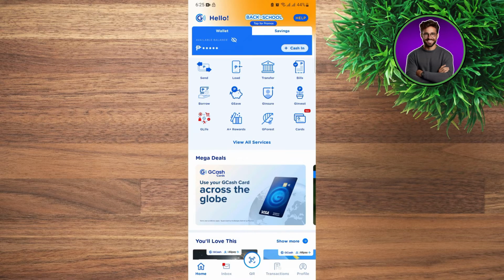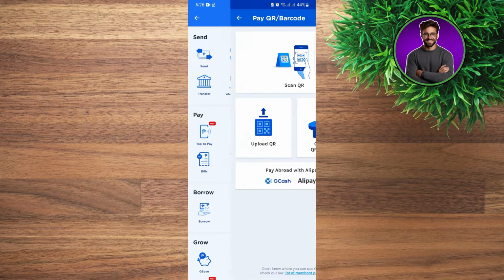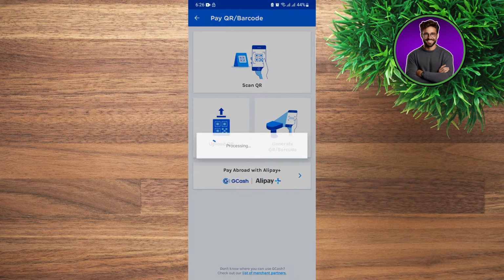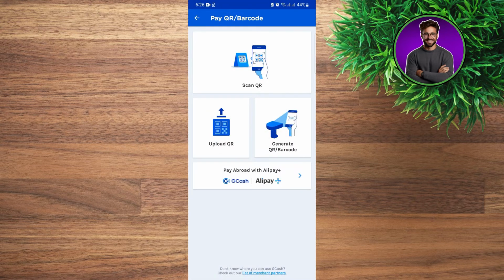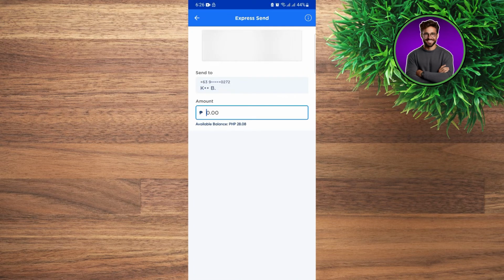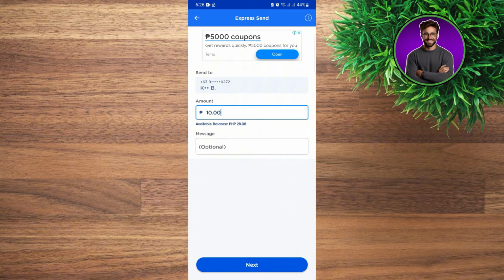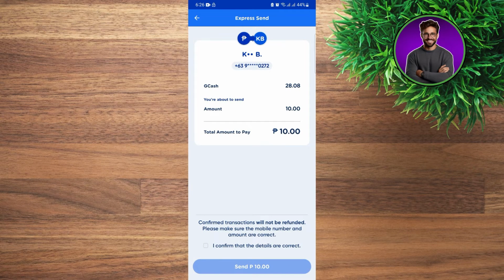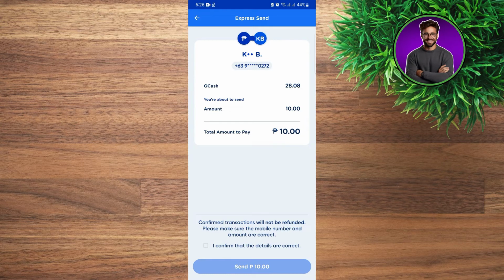Unverified GCash Balance Transfer To Verified GCash (2025)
Unverified GCash Balance Transfer To Verified GCash

Hey everyone! 👋
In this video, I'll show you how to transfer your balance from an unverified GCash account to a verified one. 💸📲
I'll walk you through the step-by-step process to ensure your funds are transferred securely and quickly.